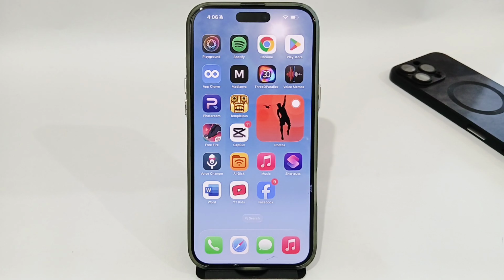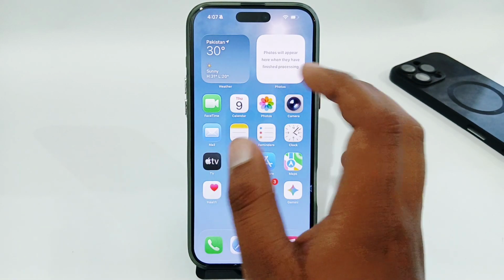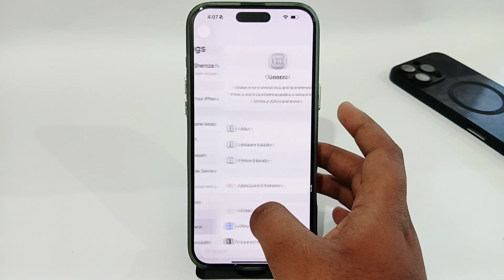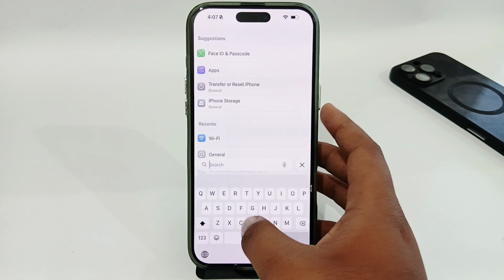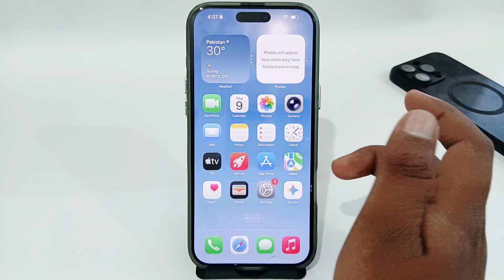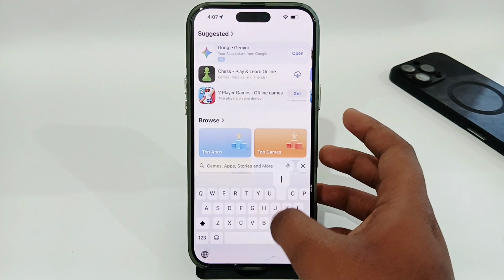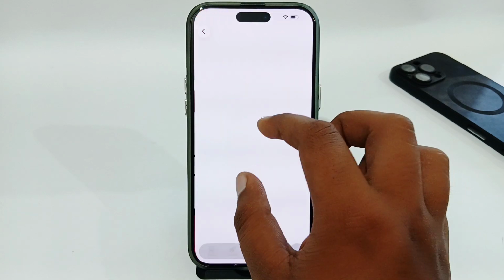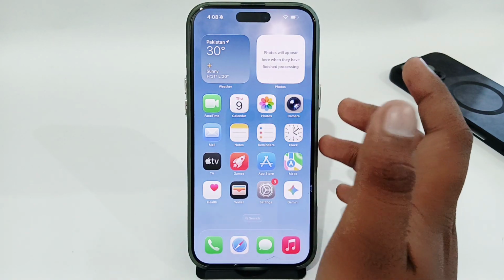How to Fix ‘Cannot Create Instagram Account’ Error (Easy Guide)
📄 YouTube Description:

Having trouble creating a new Instagram account? If you get an error like “Cannot Create Account” or the signup process just won’t go through, this video will help you fix those problems fast.

🔧 Solutions Covered:

Check internet connection & try different networks

Avoid using banned usernames or emails

Clear app cache or use Instagram web

Update or reinstall Instagram app

Verify phone number or email correctly

Avoid VPNs or proxies causing signup errors

How to deal with Instagram’s spam or security blocks

✅ Works on both iPhone and Android devices.

📱 Chapters:
0:00 - Intro
0:30 - Common reasons you can’t create an account
1:15 - Check your internet & app version
1:50 - Clear cache or try Instagram web
2:30 - Avoid banned usernames & verify info
3:00 - Stop using VPN/proxy & try again
3:30 - Final tips to bypass Instagram blocks

💬 Drop a comment if you’re still stuck — I’ll help you troubleshoot!

🔥 Thumbnail Text Ideas:

“Can’t Create Instagram Account?”

“Signup Error? FIX IT!”

“Instagram Signup Not Working?”

“Create Instagram Account NOW!”

Want me to prepare a script, or maybe a quick tips video format for Shorts? Just ask!